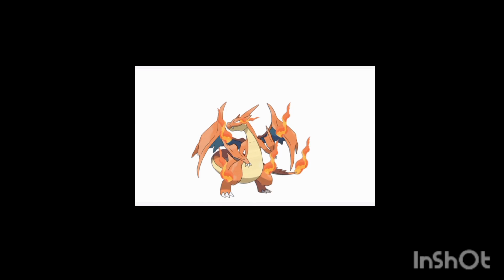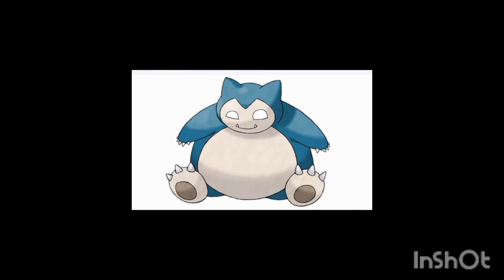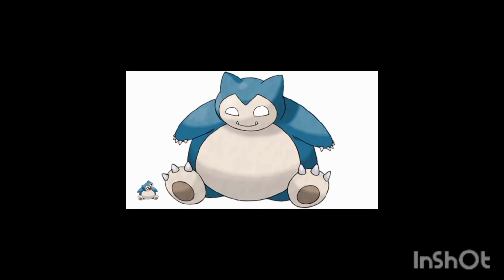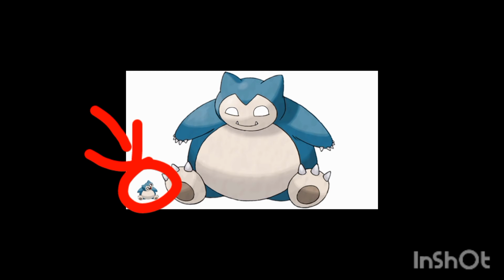XL candy evolution! (Pokémon GO)